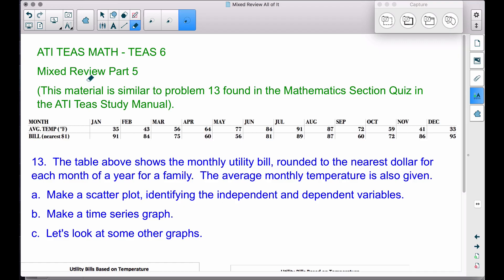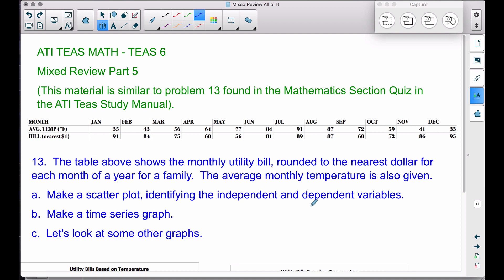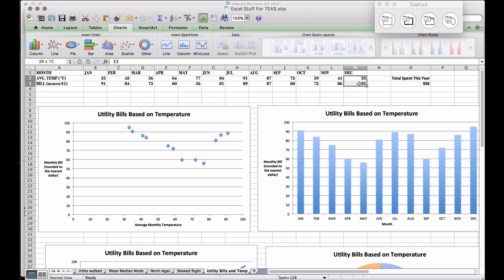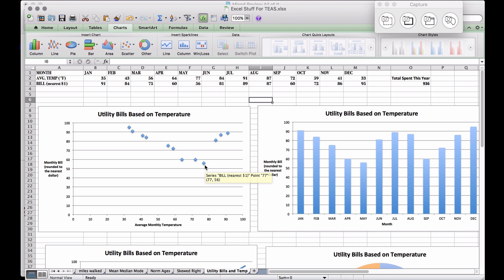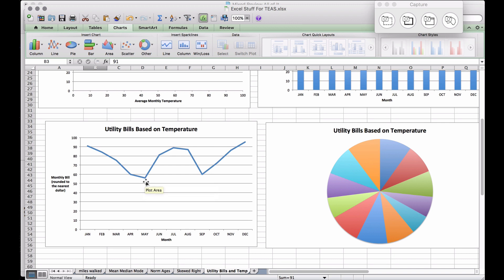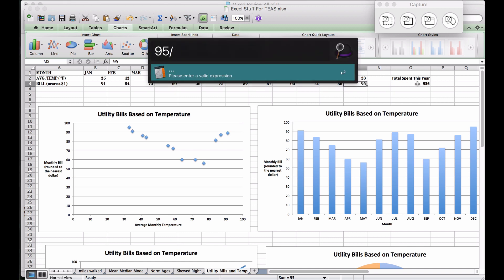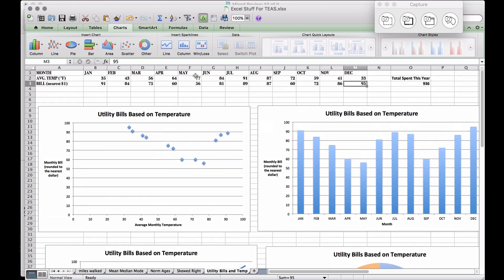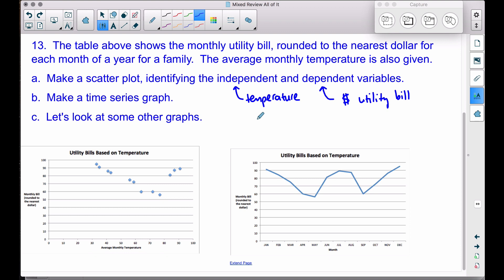ATI TEAS 6 - MATH - Mixed Review - Part 5 - Scatter Plots, Independent and Dependent Variables